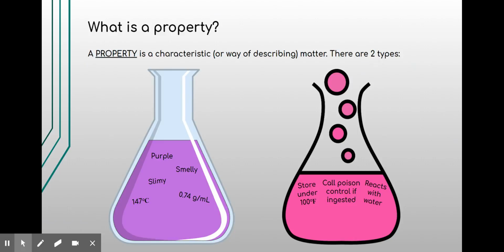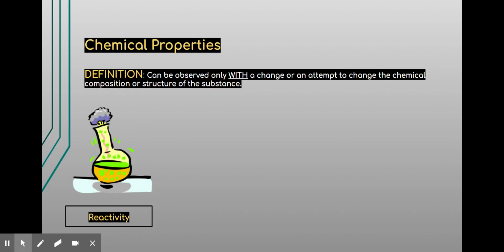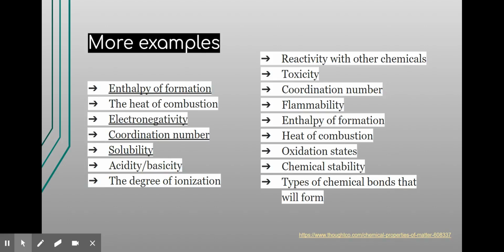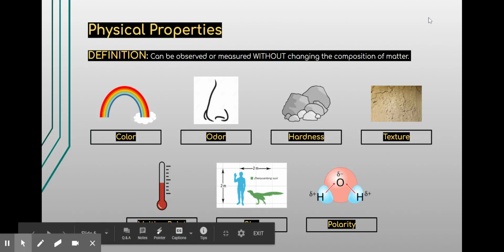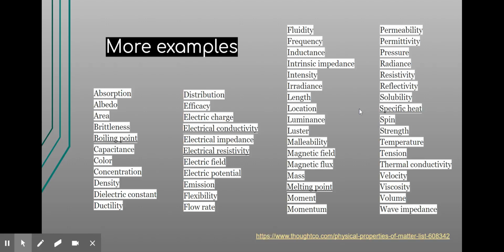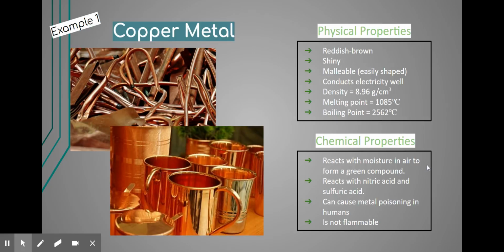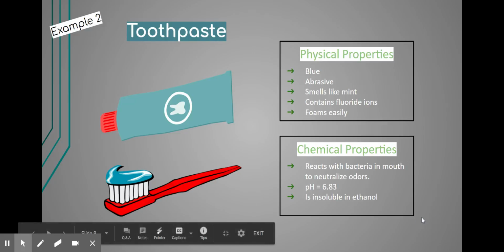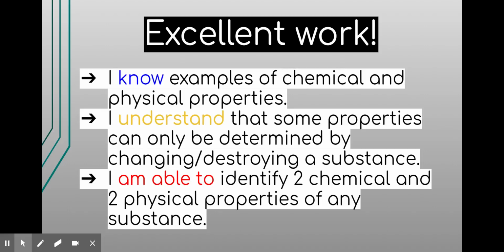Physical and Chemical Properties